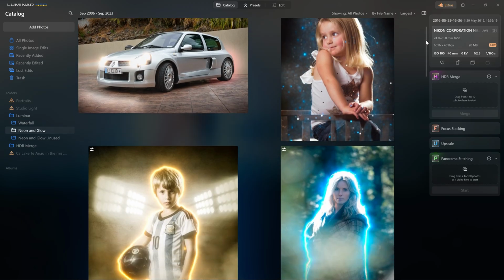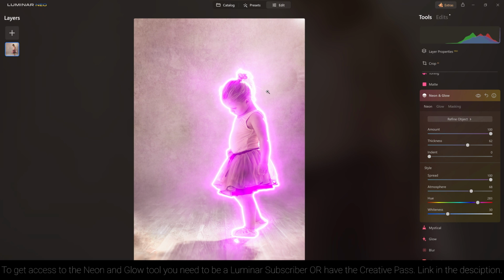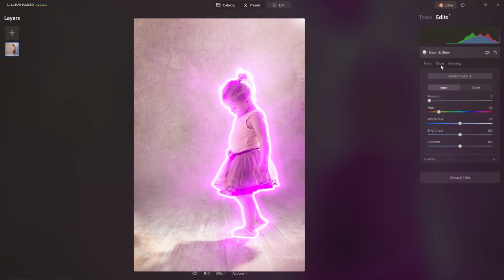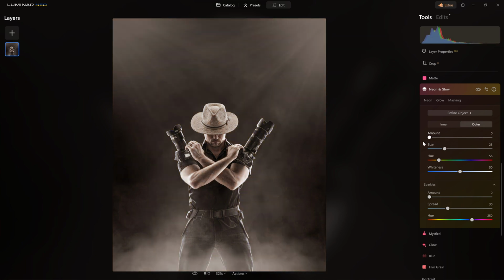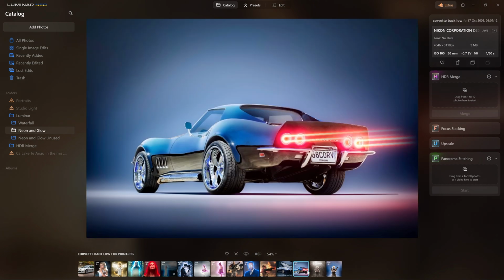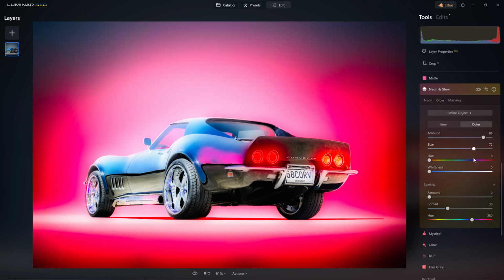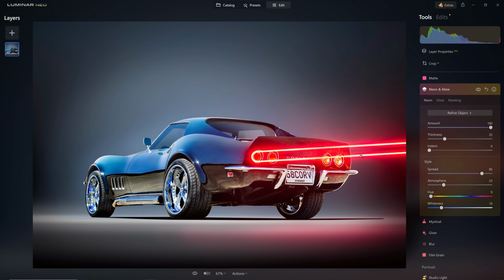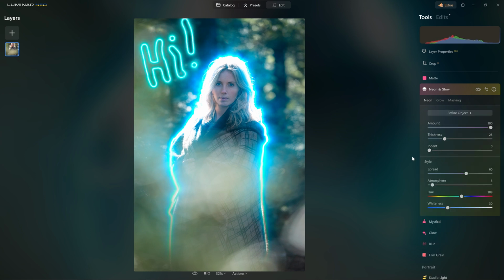Luminar Neo's Newest Tool is Better Than You'd Think! NEON AND GLOW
The Neon and Glow tool will be released in a couple of weeks for the Luminar Neo subscribers OR creative pass holders. and use ATNEO10 for a further discount!

Luminar Neo's latest update will feature the much anticipated Neon and Glow tool. To be honest I wasn't that excited as I've been doing this sort of thing in Photoshop for decades. However, with true Skylum style, they've taken a relatively complex editing task and beautifully simplified it.

I had so much more fun playing around with this new tool than I expected!

If you're a channel member with the downloads option you can download the raw files and work along with this tutorial. If you'd like to join my channel members ) please make sure you've sent me your email address to so I can set up access to the shared resources for this and other videos. I really appreciate your support!